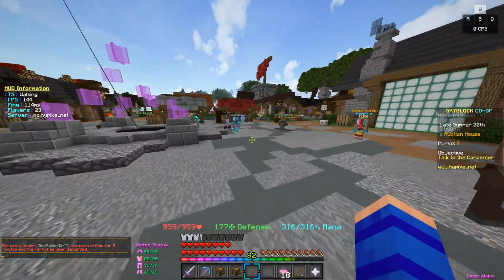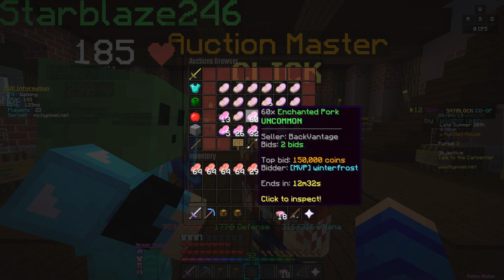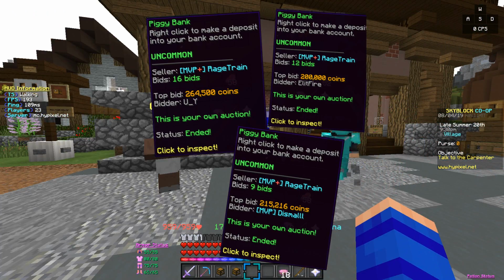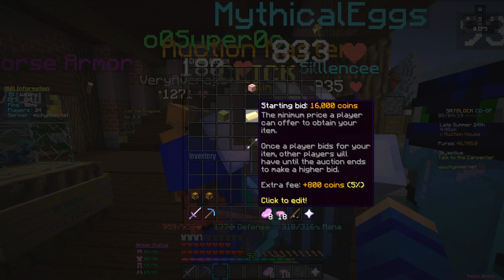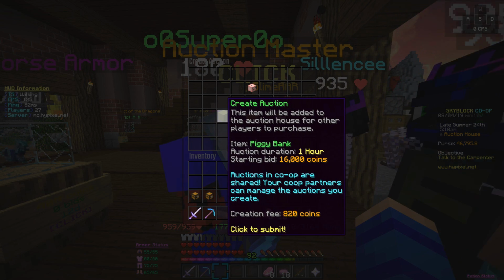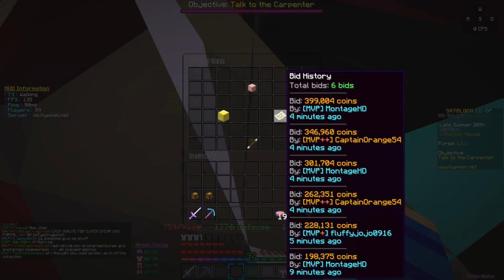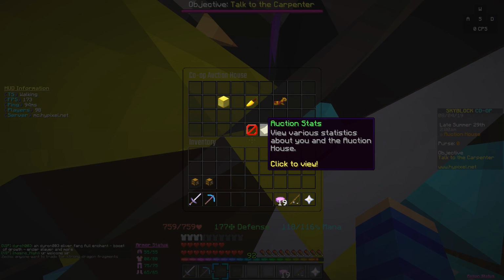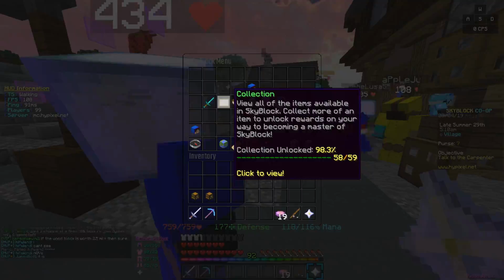How To Make 1,000,000+ COINS PER DAY Flipping Auction House Items! | Minecraft HYPIXEL SKYBLOCK #5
➤ How To Make MILLIONS OF COINS By Flipping Auction House Items!

Texture Pack ➤ Stimpay Eum3 Edit

IGN ➤ RageTrain

Please remember that any spam, advertisement, or aggressive
behavior in the comments will result in a permanent ban from my
 comment section